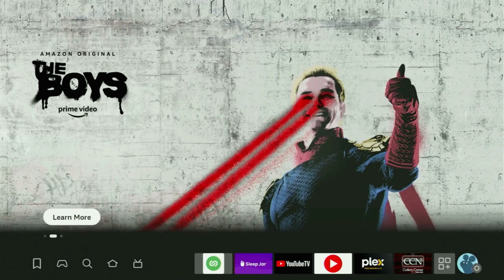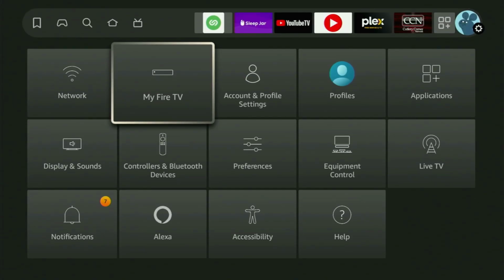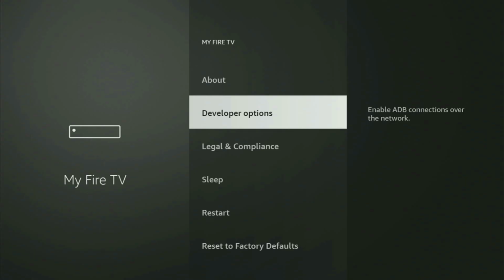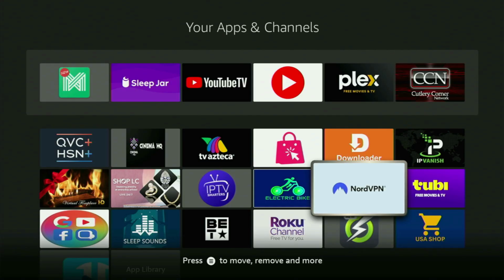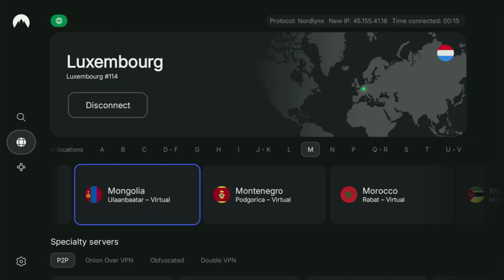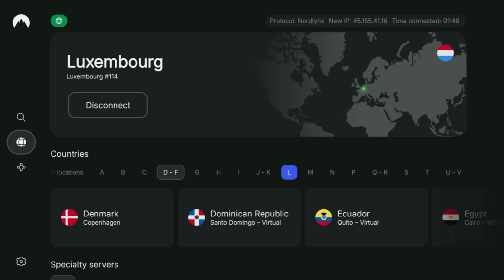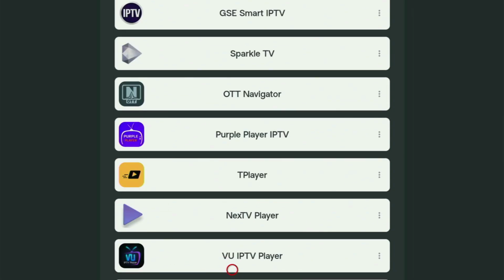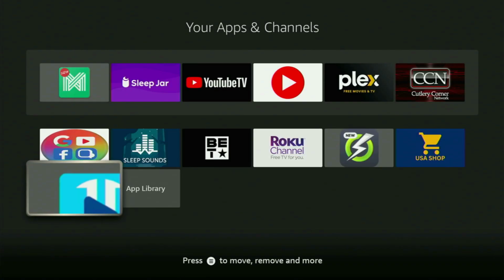INSANE Firestick Apps (thank me later)